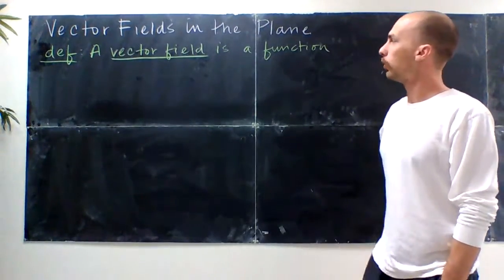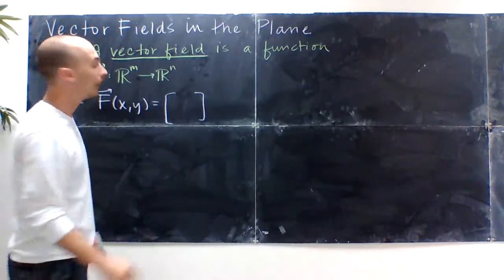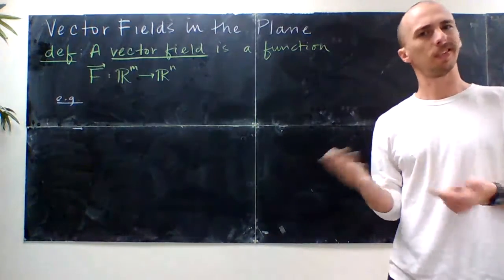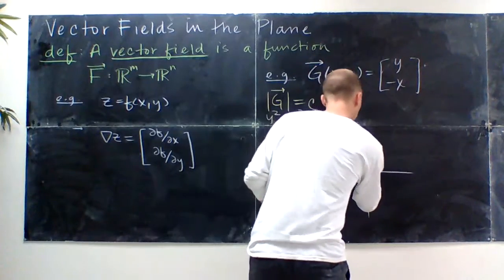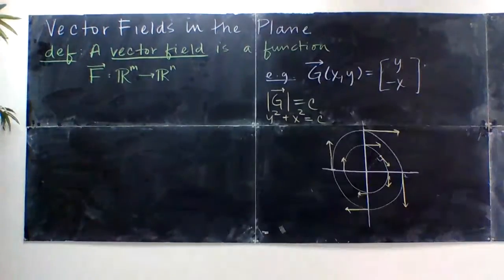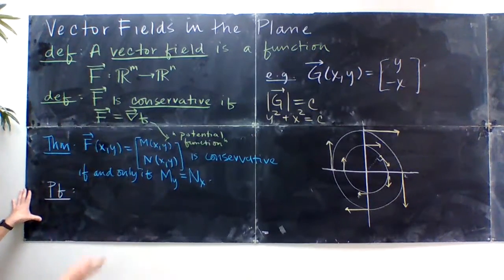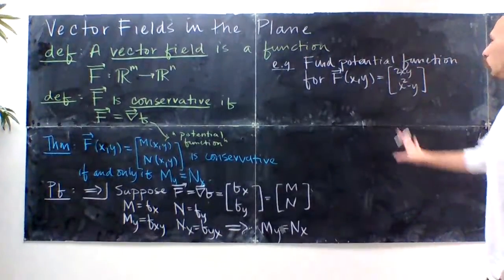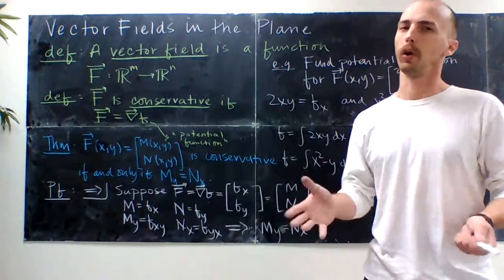33. Vector Fields in the Plane